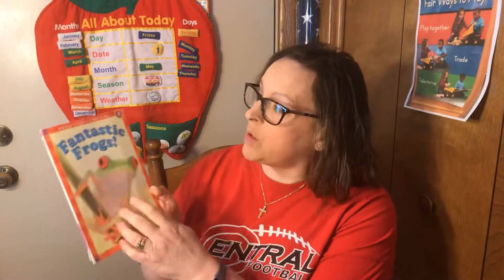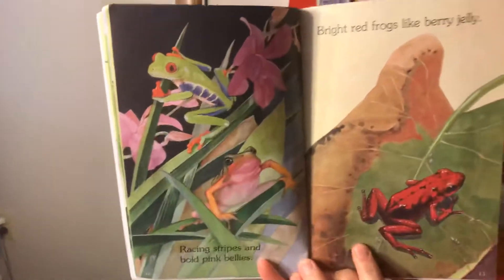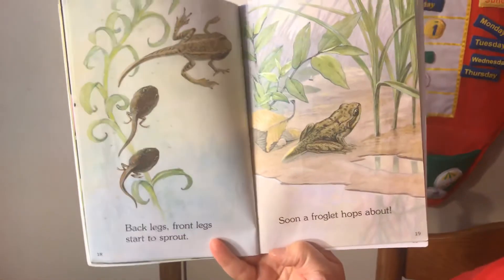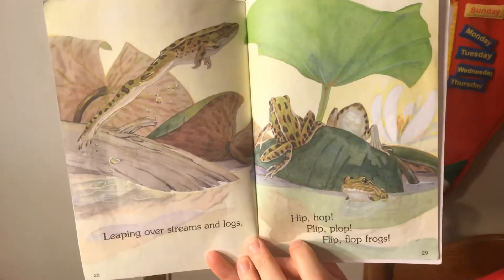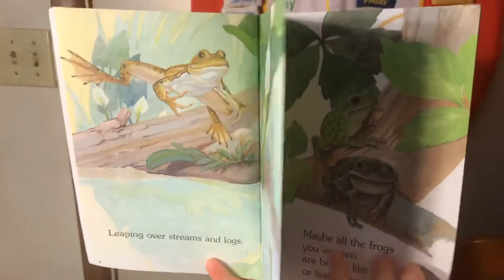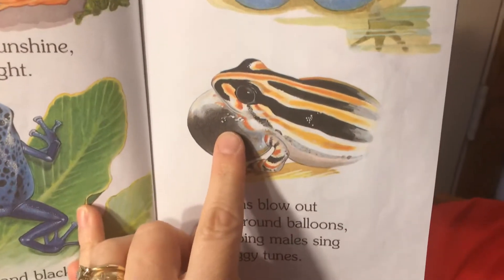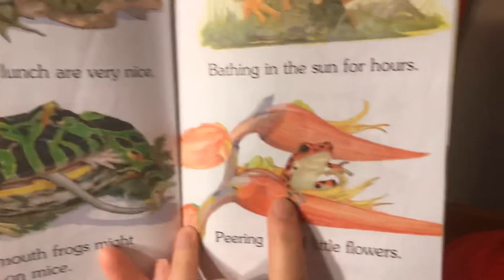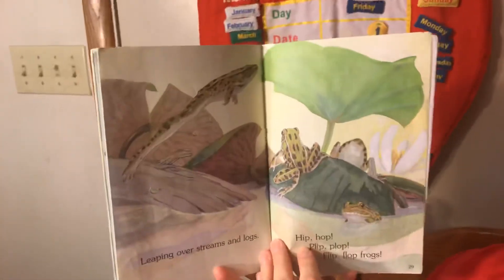Ms Bobbi reads Fantastic Frogs by Fay Robinson